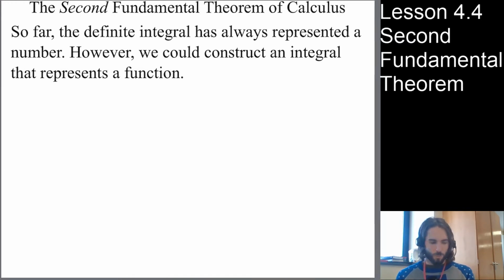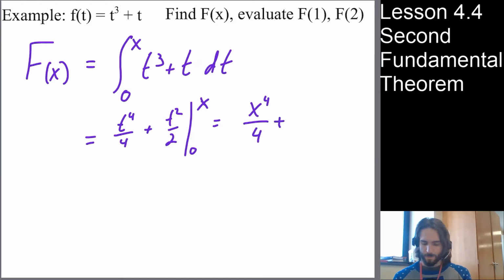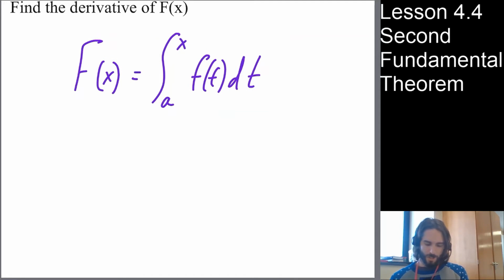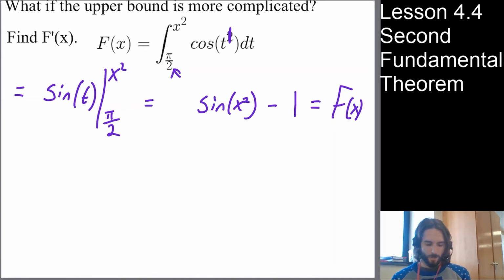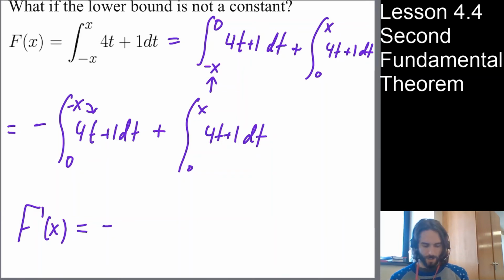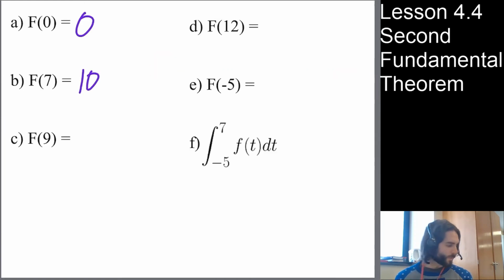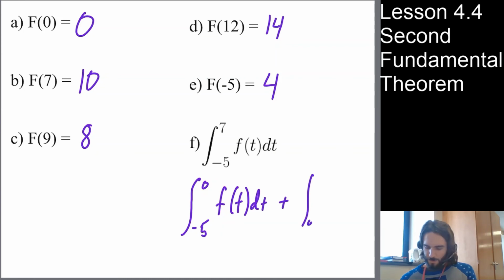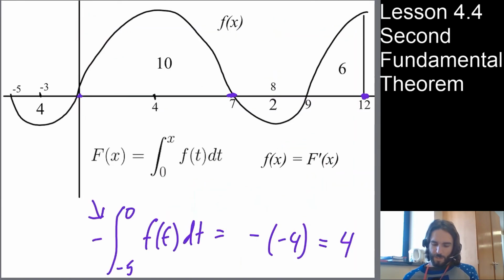Calculus 1 - Lesson 4.4 - Second Fundamental Theorem